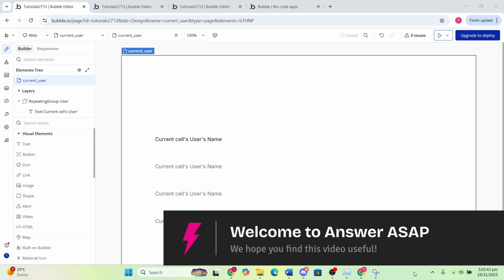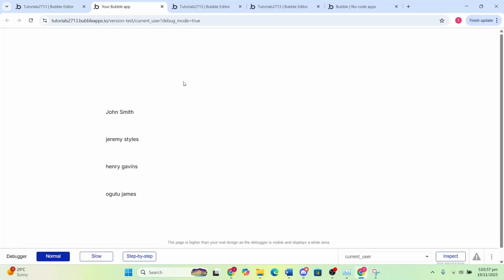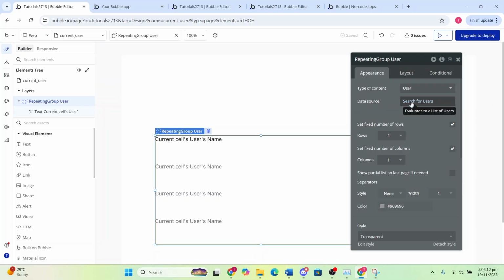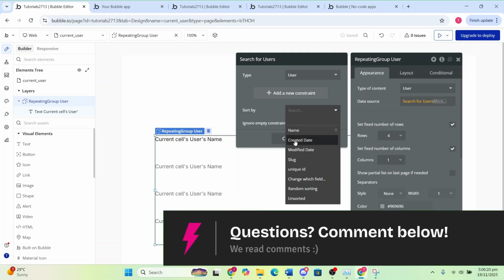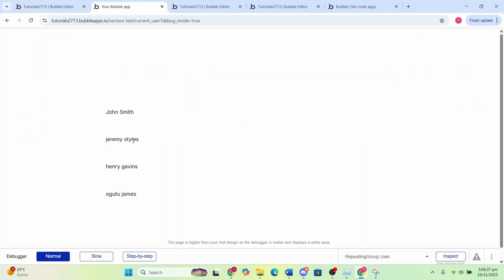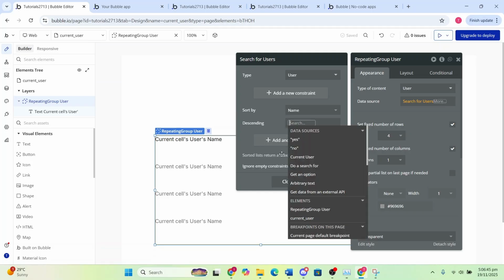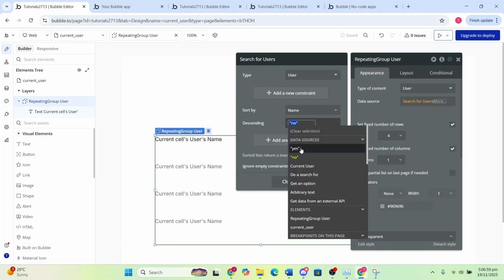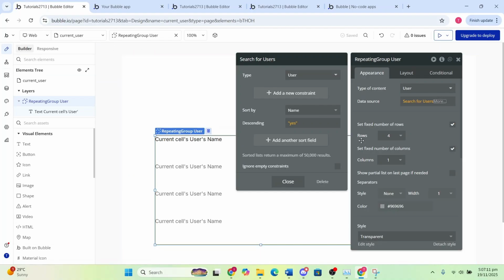How to SORT a REPEATING GROUP in Bubble (Step by Step)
This video explains how to sort a repeating group in Bubble so you can organise list data dynamically based on user or database criteria. Please consider liking the video and letting us know if you have any comments, ideas or questions, we really appreciate any feedback! We have plenty of other tutorials on our channel so come and see if we can help you with anything else :)